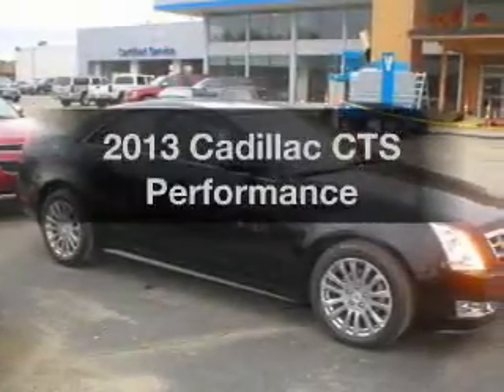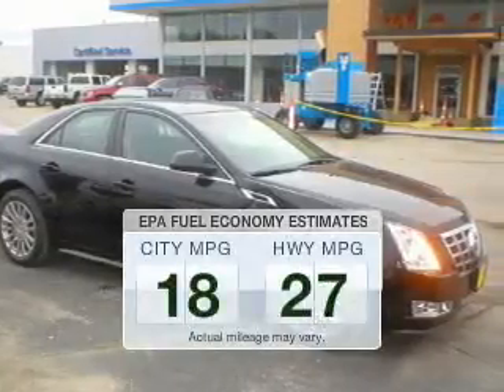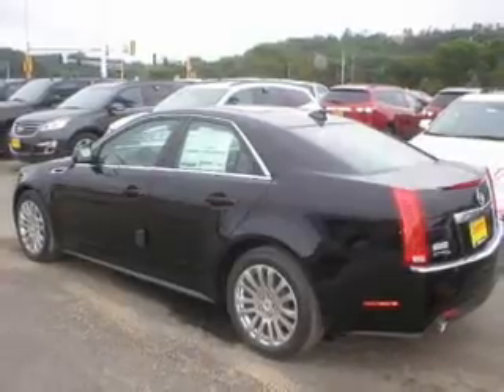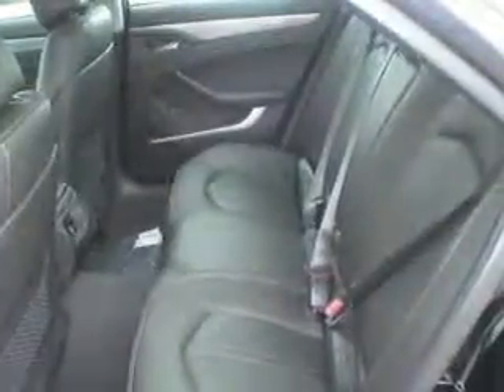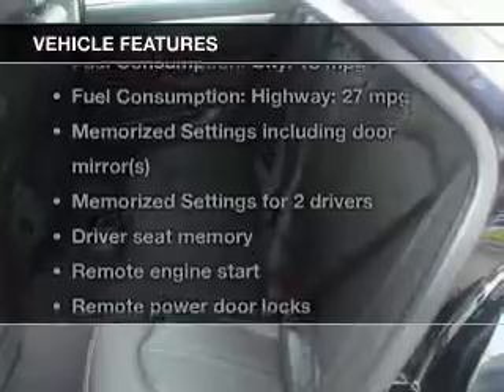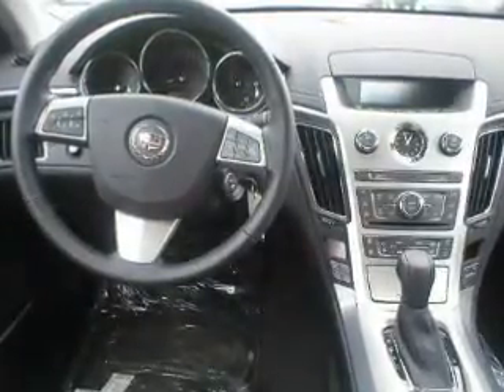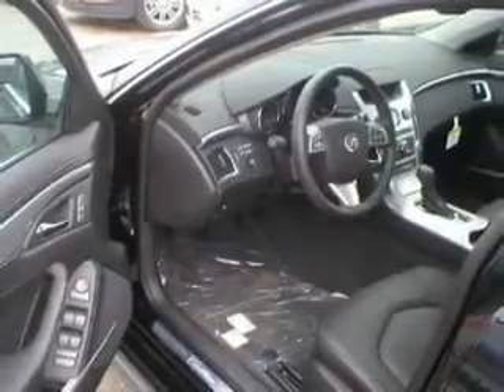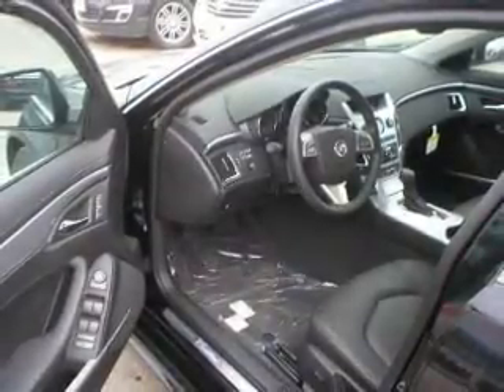2013 Cadillac CTS - Clements Chevrolet Cadillac Subaru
Year: 2013
Make: Cadillac
Model: CTS
Trim: Performance
Engine: 3.6 liter 6 cylinder 24 valve
Transmission: 6-Speed Automatic
Color: Black Raven
Mileage: 11
Address: 1000 12TH ST. SW